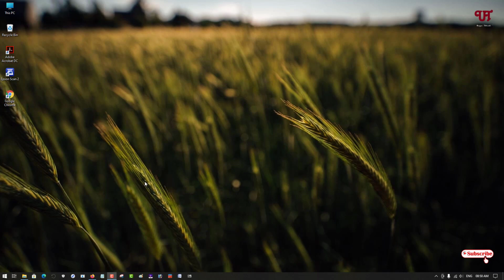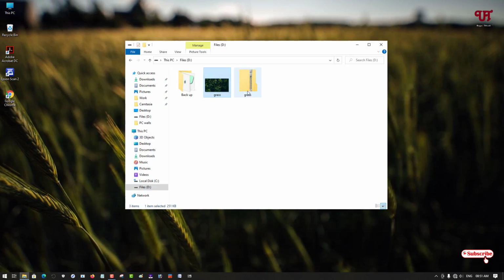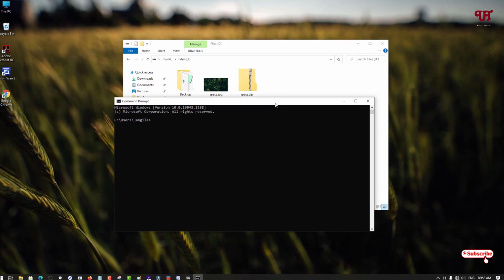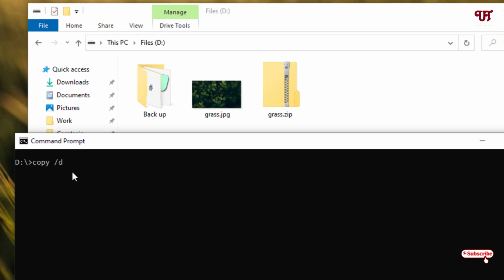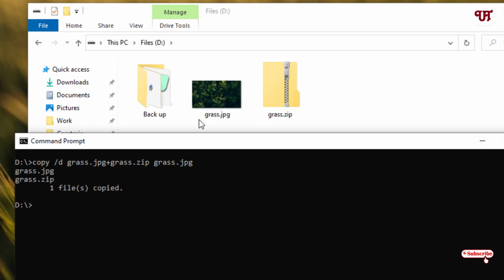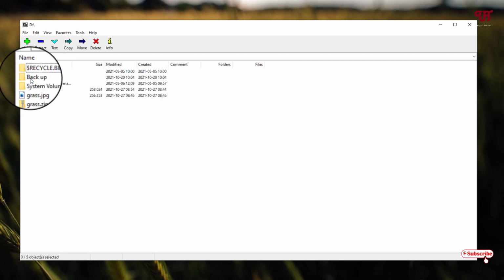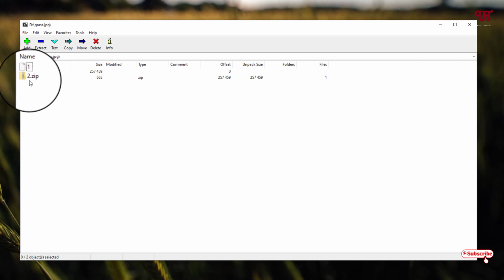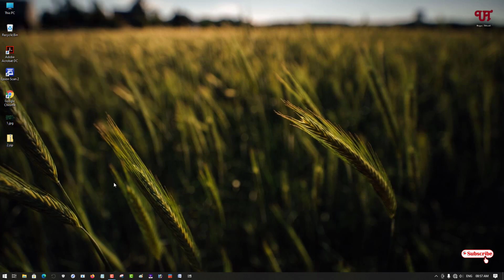How to Hide any File inside a Picture or Image in any Windows Computer ?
This video tutorial is all about How to Hide any File inside a Picture or Image in any Windows Computer.